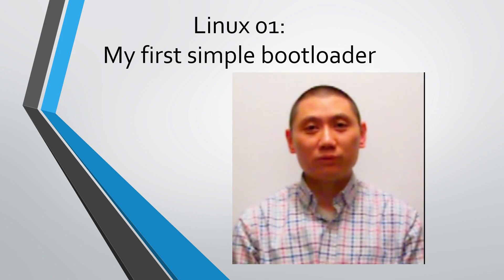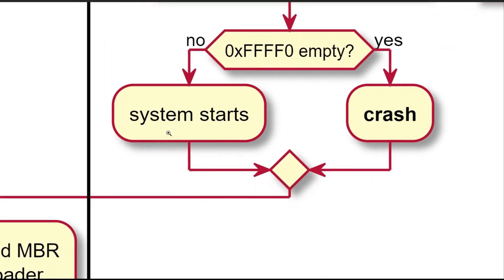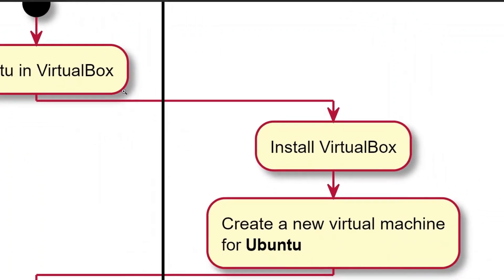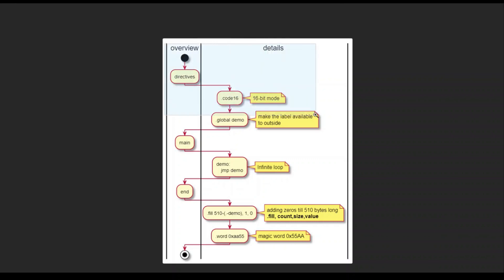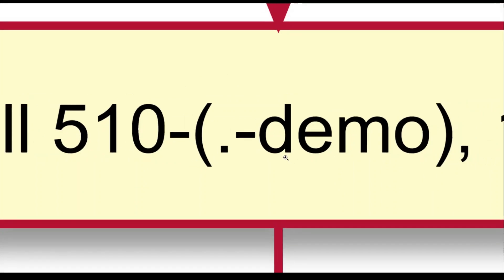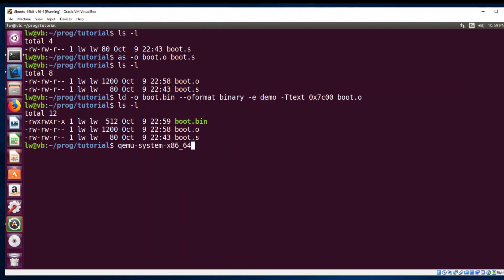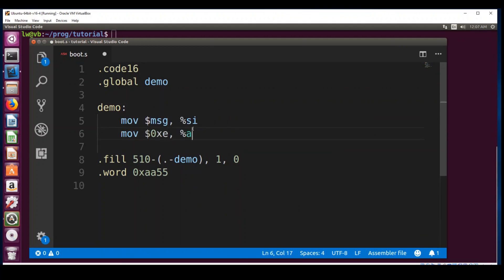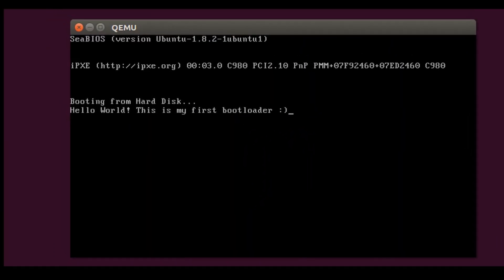Linux 01: My first simple bootloader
Initial code:
.code16
.global demo

demo:
    jmp demo

.fill 510-(.-demo), 1, 0
.word 0xaa55

Final code:
.code16
.global demo

demo:
    mov $msg, %si
    mov $0xe, %ah

print_msg:
    lodsb
    cmp $0, %al
    je finish
    int $0x10
    jmp print_msg

finish:
    hlt

msg: .asciz "Hello world! This is my first bootloader :)"

.word 0xaa55

Have you ever been curious about how your computer starts booting after you press the power button? I was always curious about it, so I started digging into Linux kernel code and its related bootloader, called GRUB2 or GRand Unified Bootloader version 2.

In this video, I will show what I have learned about this initial process, focus on creating a simple bootloader to demo the basic concept behind it.

First, let's take a look at some related information on 8086 microprocessor based computer.

As soon as the power button is pressed, assuming the power supply meets the requirement of so-called "Power good signal", a pulse is sent to CPU to start a chain of actions. First, as part of POST or Power On Self Test, all registers are set to 0, including instruction register IP, except code segment register CS, which is set to 0xFFFF. BIOS or Basic Input and Output System is loaded at CS = 0xFFFF, and IP offset 0x0000. With 20 address lines, the real mode memory size is 2^20, or 1 MB. By left shifting CS by 4 bits, the BIOS entry address is 0xFFFF0. As the last step of BIOS loading, the entry address is checked to see if it is empty. If yes, the booting process stops. If not, BIOS will start loading MBR or Master Boot Record. MBR is also known as bootloader.

Here are some details. BIOS initiates interrupt 0x19 routine. We can think interrupts in assembly as functions in C language. It invokes service program at 0x0E6F2 to load MBR from side 0, track 0, section 1 on bootable device, for example, floppy disk, USB, or hard drive, which is exactly 512 bytes. The target address is 0x07C00. These 512 bytes are ended with magic number 0x55AA. This is the only way to tell the BIOS this chunk of code is bootable.

The takeaway from this procedure is four pieces of information that are useful when we create our simple bootloader:

(1) bootloader or MBR (master boot record) is in 16-bit memory mode;
(2) the entry address for bootloader is 0x7C00;
(3) the magic number at the end of bootloader must be 0x55AA;
(4) the size of bootloader is exactly 512 bytes.

Next, we need to set up development environment. My computer is running Windows 10 operating system. To use Linux assembler to compile and build the bootloader code, I installed Ubuntu in VirtualBox. It's a relatively straightforward process. You can find many resources online to explain how to do it. Or you may be running Linux on your machine at this moment, so it would be redundant for me to explain how to set up a Linux system.

To test my first bootloader binary, I installed QEMU in Linux. A single command in Ubuntu terminal will accomplish this installation: sudo apt-get install qemu.

To write bootloader assembly code, I use Visual Studio Code. You can use any text editor. There are only two steps to install Visual Studio Code. First, download .deb package for Ubuntu from Microsoft Visual Studio website. Then run Ubuntu package manager command dpkg, for example, sudo dpkg -i code_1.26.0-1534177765_amd64.deb

Now I will start my dev machine to demo how to create and test a simple bootloader in Linux. Open VirtualBox. Select Ubuntu virtual machine. Log in. Run Visual Studio Code from Terminal by typing "code". Click "Open folder". Create a folder, then create a new file called boot.s.

(Please refer to the video for details)

In summary, we have created a bootloader in less than 20 lines of assembly code, 18 exactly. 6 in the initial code, 12 more in the improved version to display a message. The practical bootloaders like GRUB2 or GRand Unified Bootloader version 2 is much more complicated, but they all have to follow the fundamental rules, like 512 bytes size limitation of MBR or Master Boot Record, entry address at 0x7C00, end with magic number 0x55AA, operates in 16-bit real memory address mode.

This is a brief introduction to a simple bootloader. I skipped detailed explanation of assembly instructions used in the code, since there are plenty of resources online to provide the detailed descriptions. Hope you have learned something useful here.